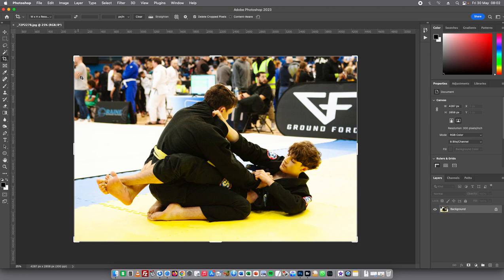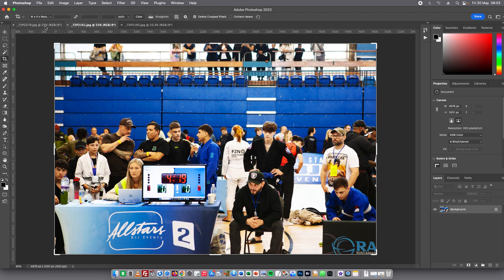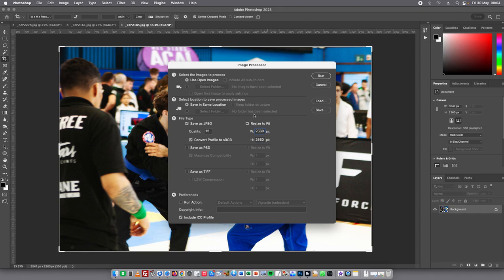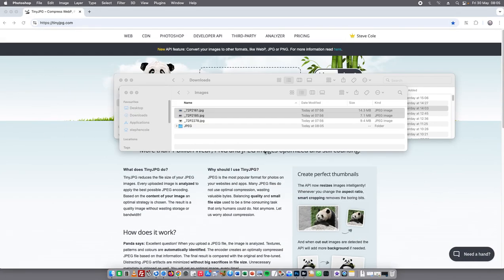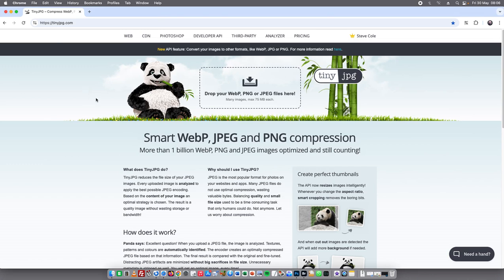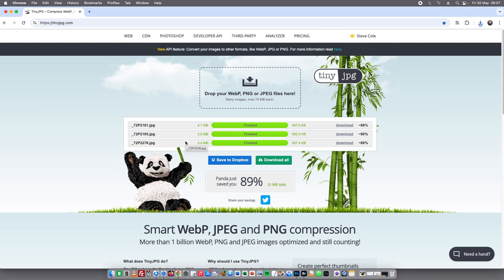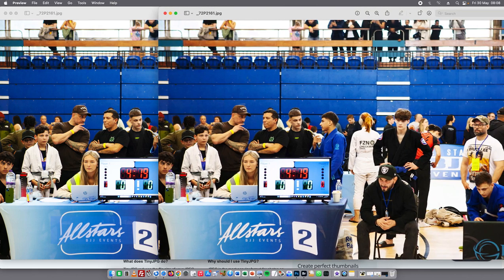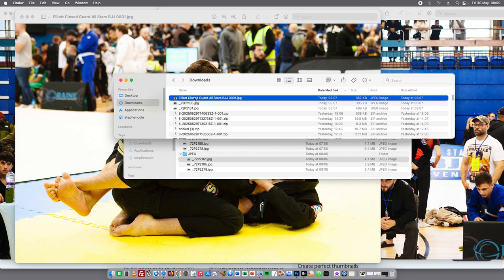Optimising Images for the Web: Why It Matters (and How to Do It Easily)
If you've invested in high-quality photography for your business, those images are likely perfect for print — but not necessarily ready for your website. Why? Because most commercial photographers deliver large, print-resolution files, not web-optimised ones.

And rightly so; unless you've specifically briefed them on your website’s technical needs, they shouldn’t be expected to guess (and would probably guess wrong).

The good news? You can take control of this yourself with a simple process I call Image Workflow:

Resize - Compress - Rename.

In the video below, I walk you through these three steps using Photoshop (my preferred tool for this task, though many others work just as well) and tinyjpg.com.

The result? Website-ready images that are:

✅ Properly sized in pixels
✅ Tiny in file size
✅ Visually uncompromised
✅ SEO-friendly

Once you know the process, it takes seconds — and the impact on your website's performance is significant.